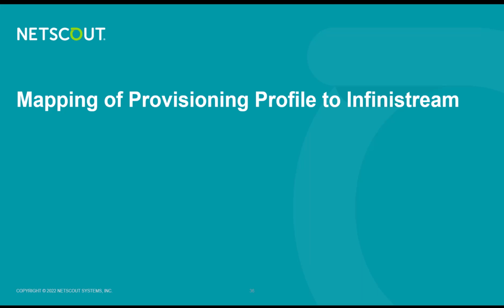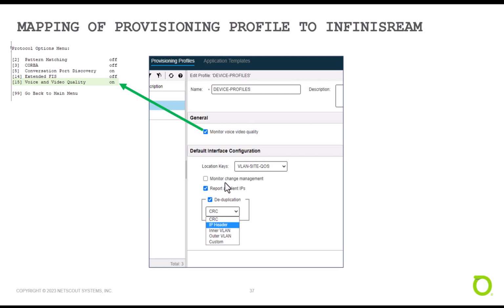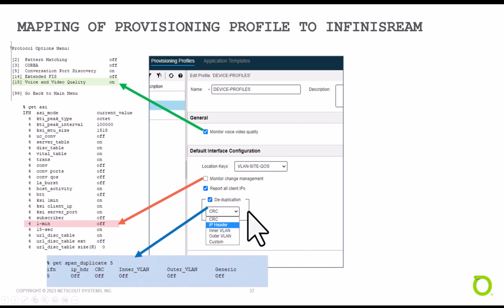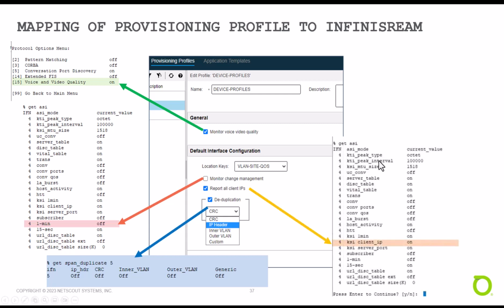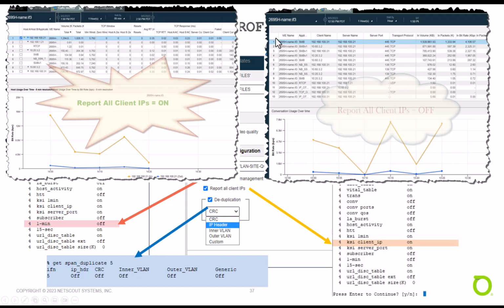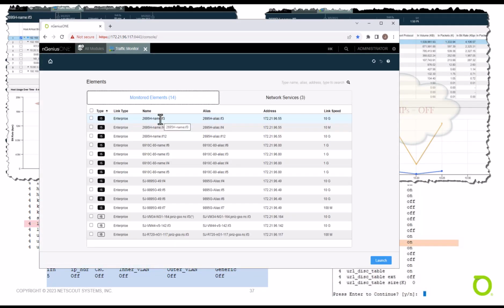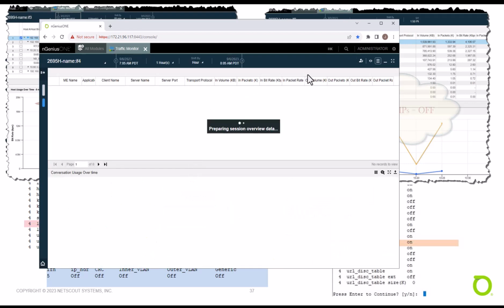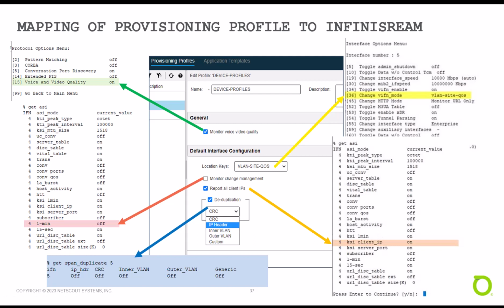13 Mapping of Provisioning Profile to Infinistream